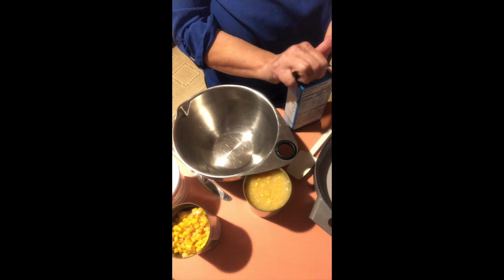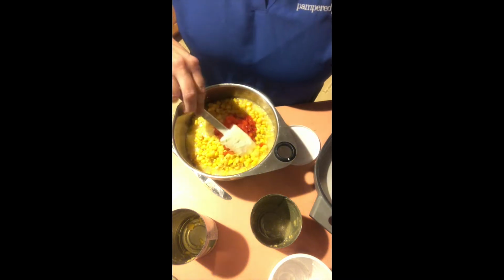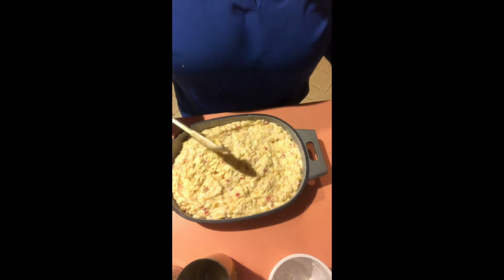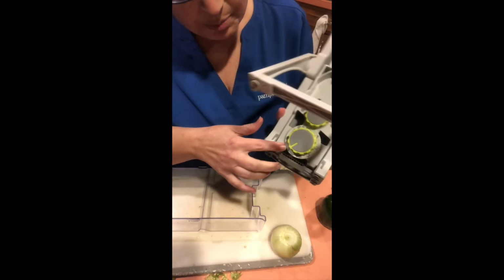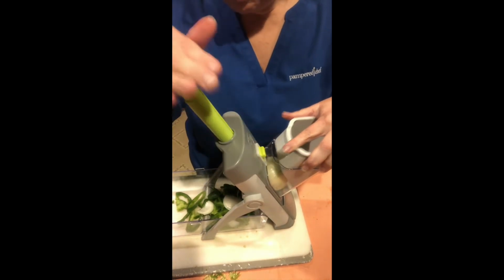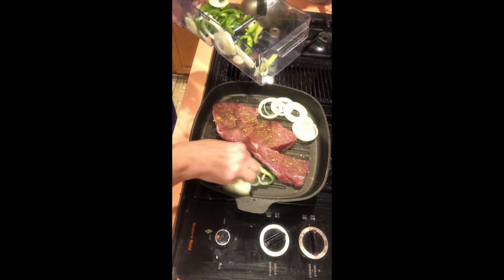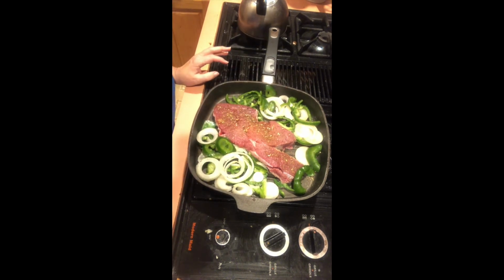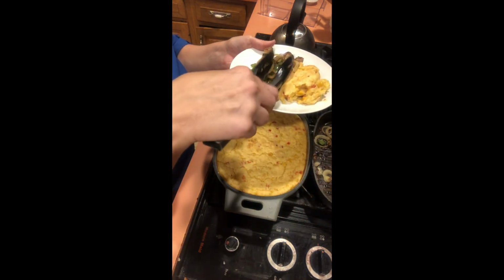Steak with Veggies & Corn Pudding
I feel in love with this Corn Pudding and match it up with Steak and Veggies, it make an AMAZING meal.  For the Corn Pudding recipe, here it is